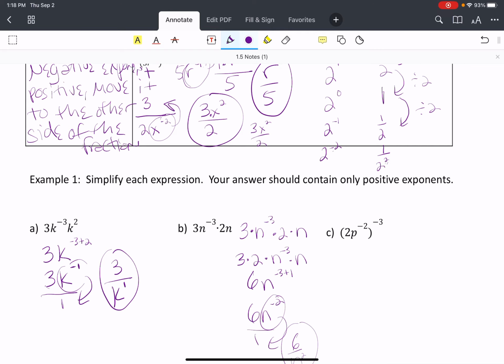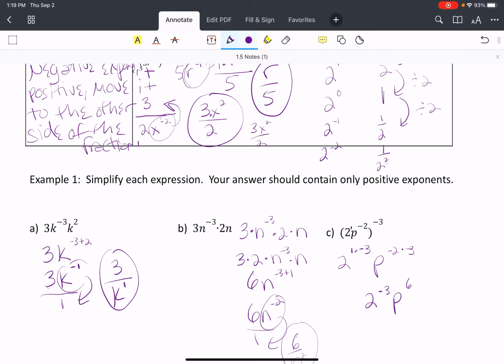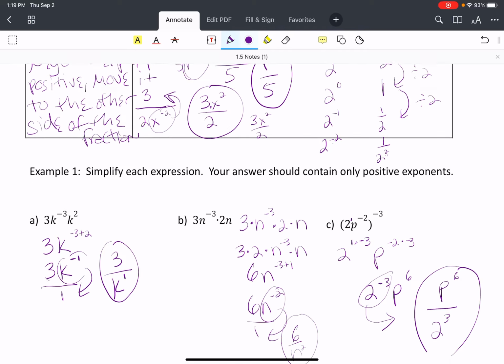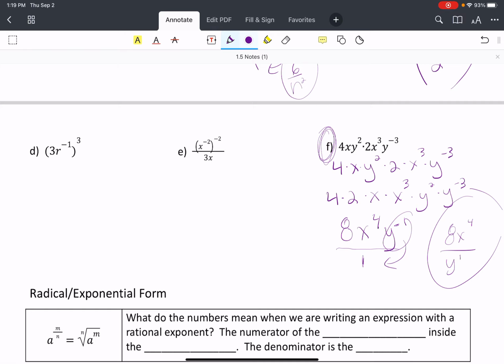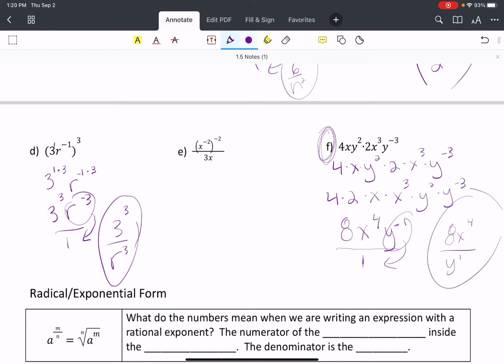1.5 part 2